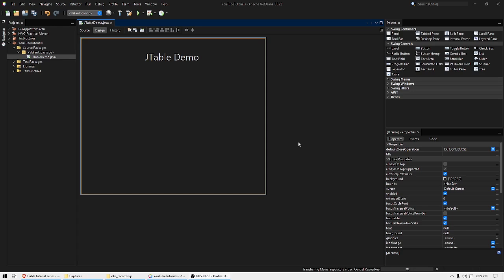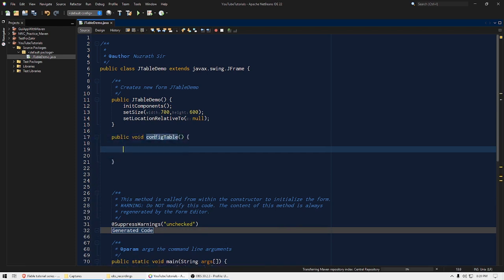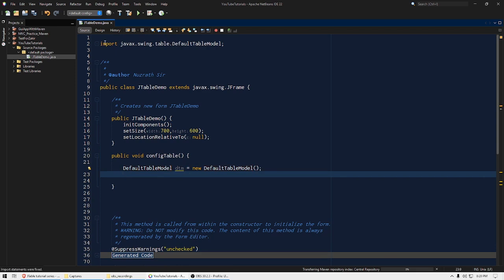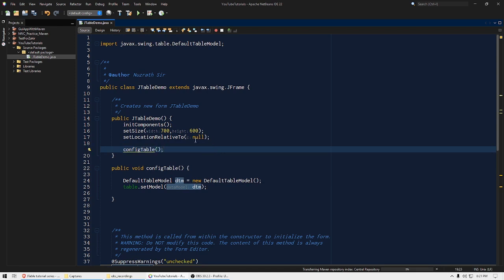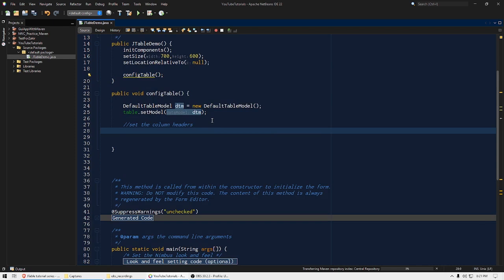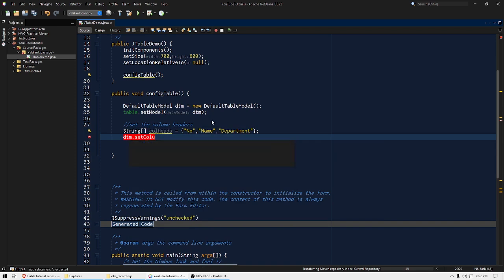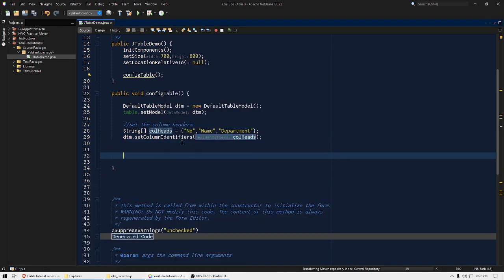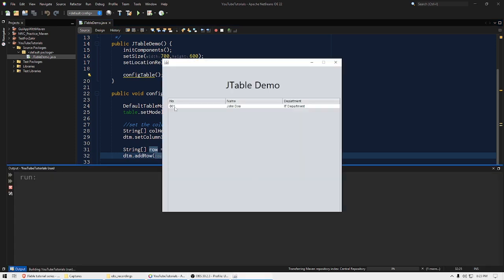How to Create JTable in Java Swing | DefaultTableModel, Columns & Rows | in 2 Minutes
In this quick Java Swing tutorial, you’ll learn how to create a JTable using DefaultTableModel in just a few minutes.
We’ll cover:
✅ What JTable and DefaultTableModel are
✅ How to create a JTable with DefaultTableModel
✅ Setting column identifiers
✅ Adding rows into the table

This is a beginner-friendly guide to help you understand JTable step by step.

💻 Sample Code: [paste GitHub link or code snippet here if you want]